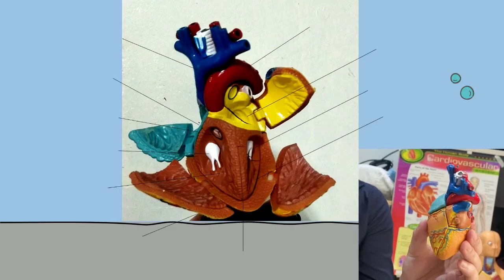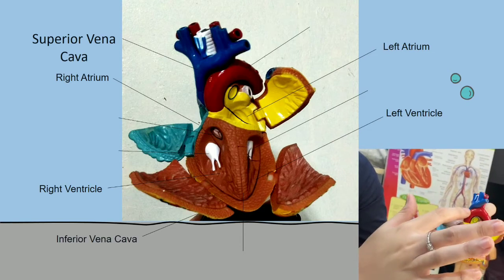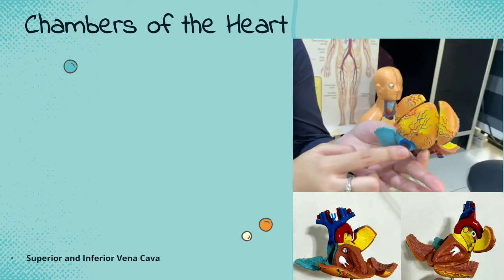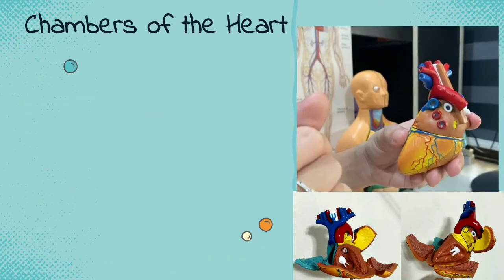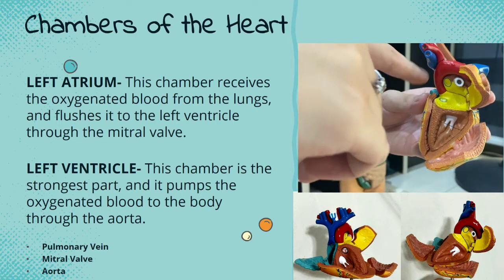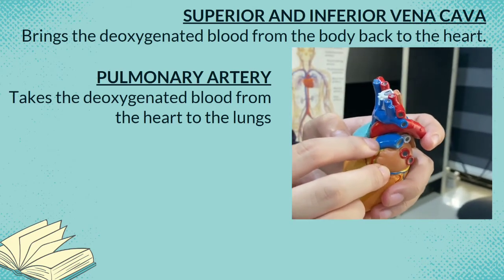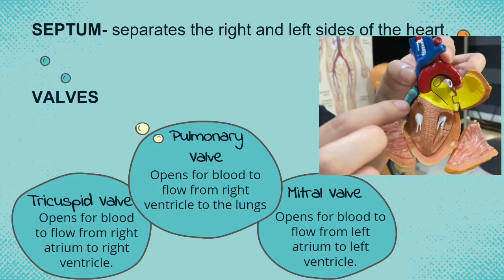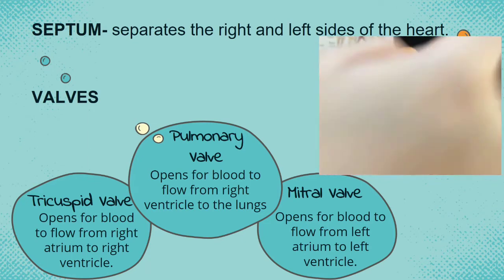PARTS OF THE HEART- Learning Material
This is a requirement for my ED207 course.